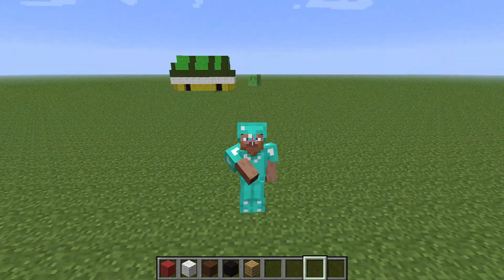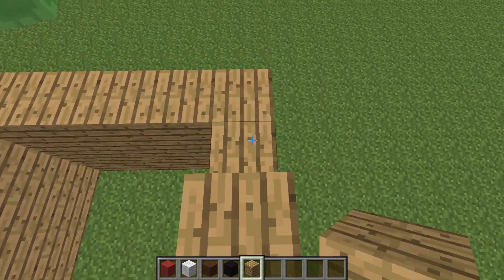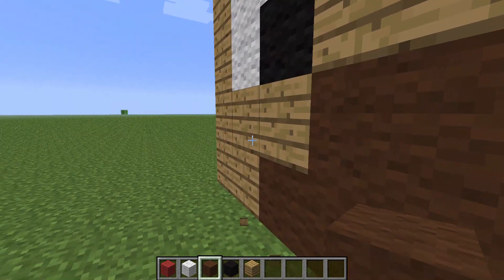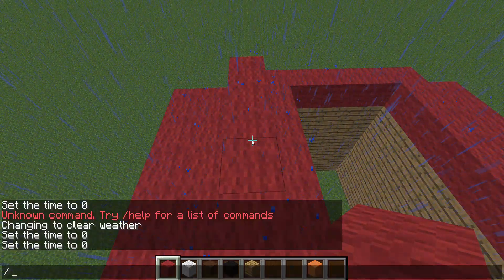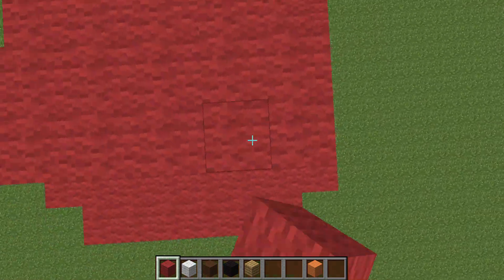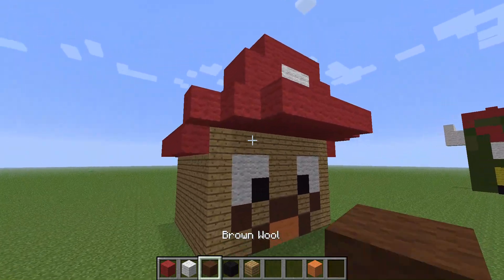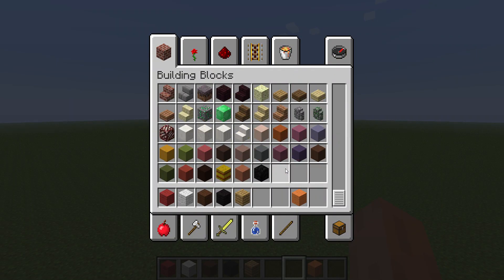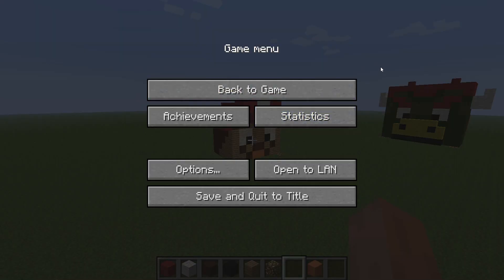Minecraft how to build mario! episode 3